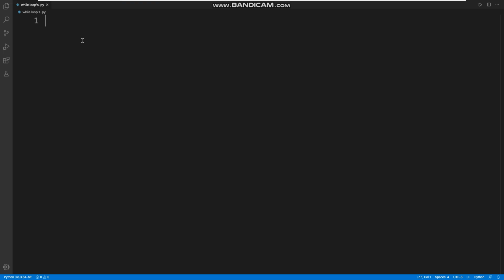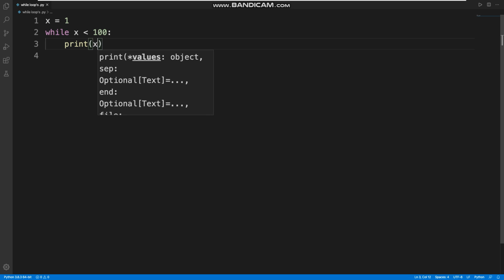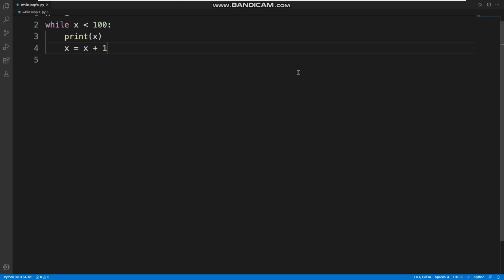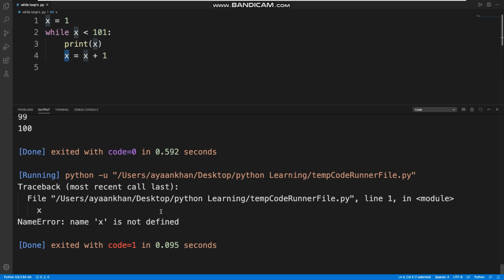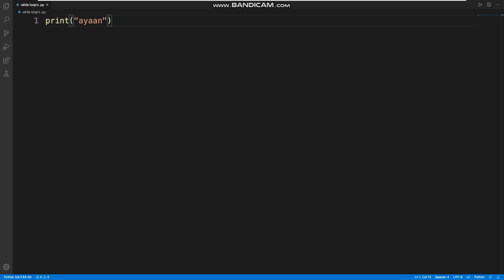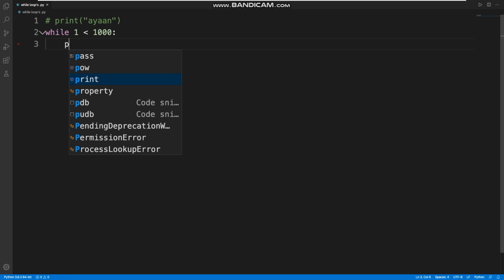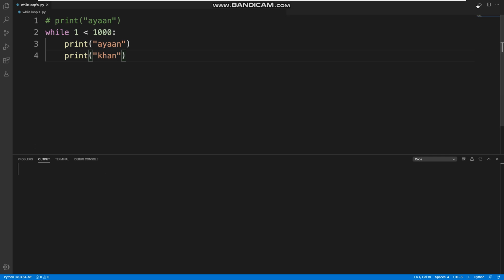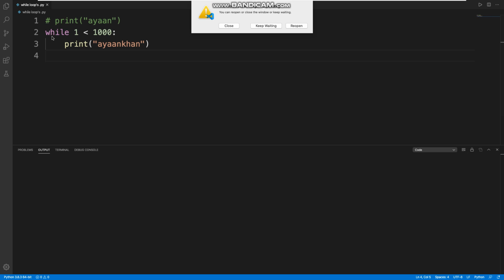python tutorial 9 while loop's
Enjoy seeing this video
Let's learn python!